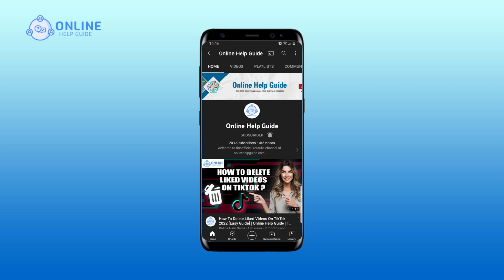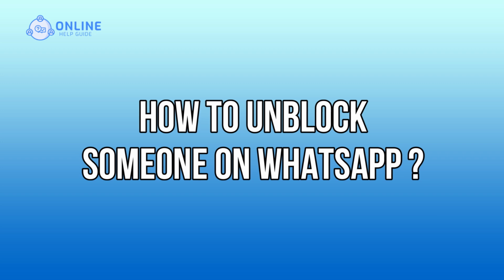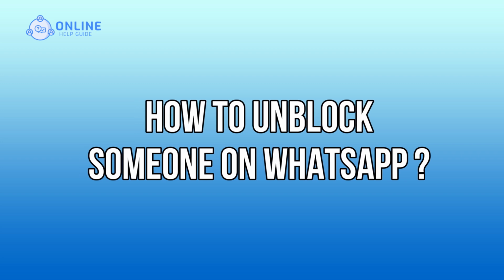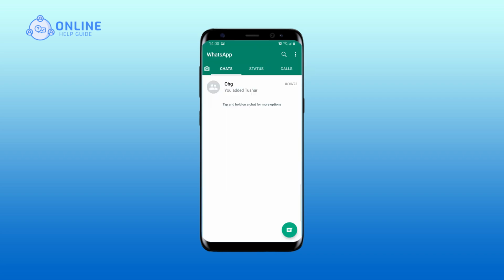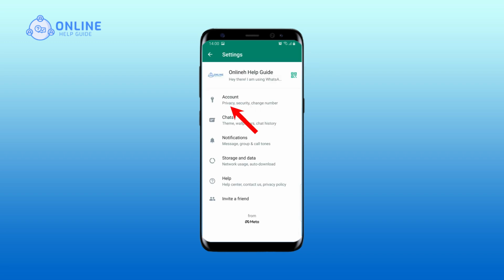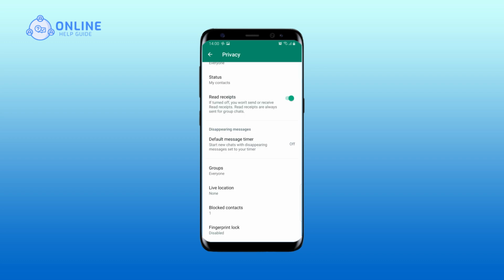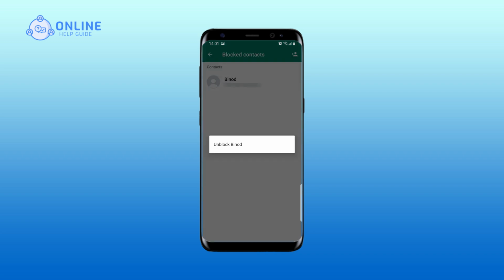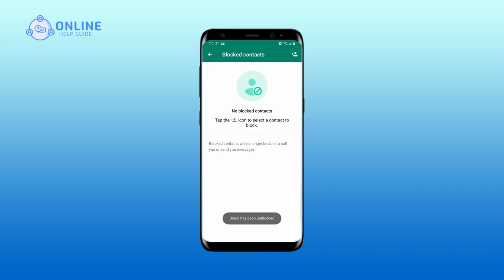How to Unblock Someone on WhatsApp | WhatsApp Guide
If you've previously blocked someone on WhatsApp and now want to reconnect, this video tutorial is for you. We'll guide you through the process of unblocking someone on WhatsApp, allowing you to restore connections and resume communication. Our step-by-step instructions will ensure a smooth unblocking process, giving you the flexibility to manage your contacts effectively. Watch this video and learn how to unblock someone on WhatsApp.